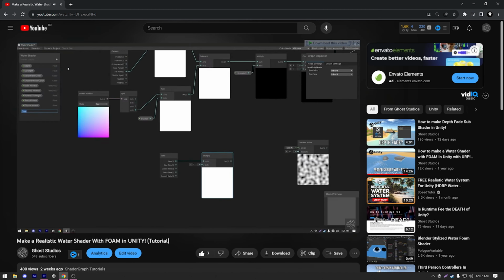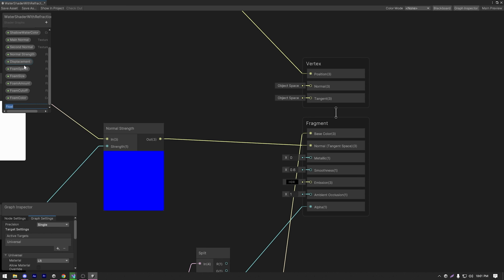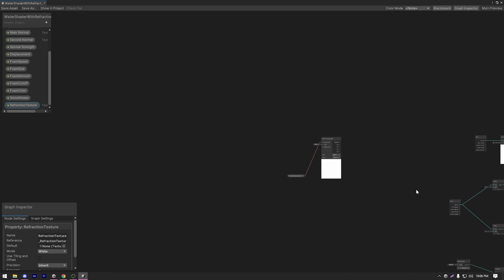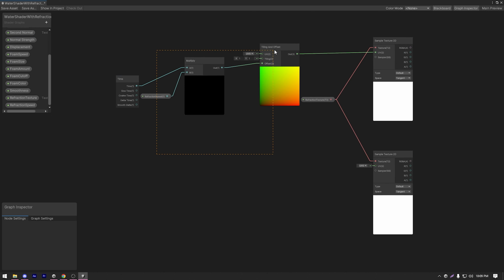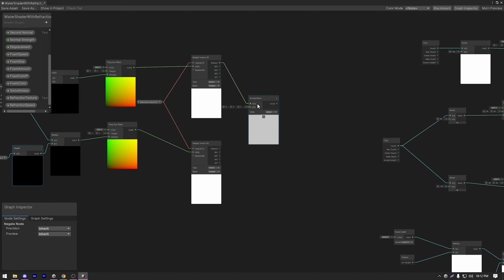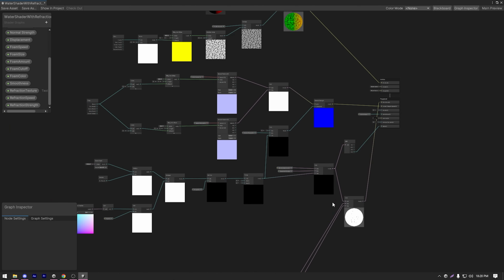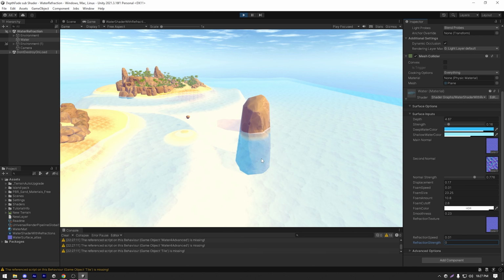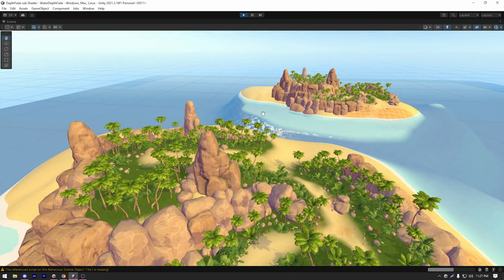Creating Eye-Catching Water Effects: Refraction and Smoothness in Unity! (Tutorial)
In this video, we learn how to make water reflections and refraction in Unity.
We will dive deep into shader creation as we explore different types of nodes in shader graph and combine them in order to get our unique results.

We will learn how to add refraction to any water shader you might have! These effects will make your water shader more eye-catching and realistic.

DM me!